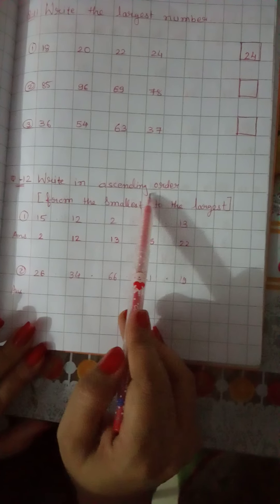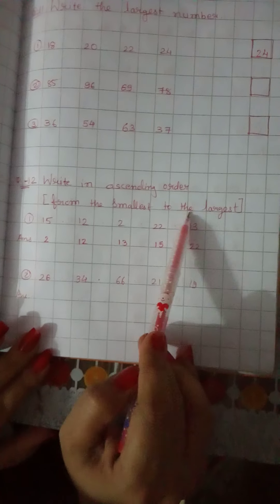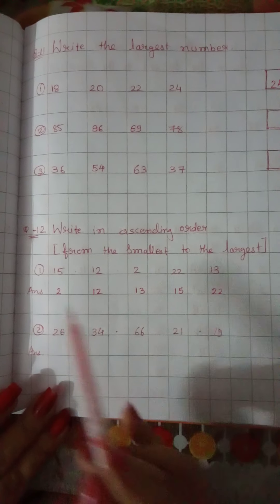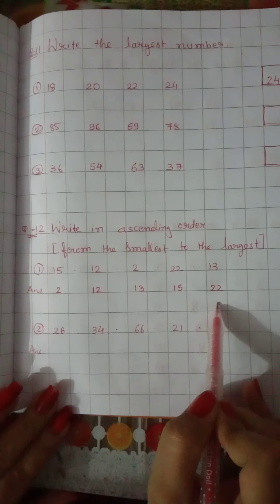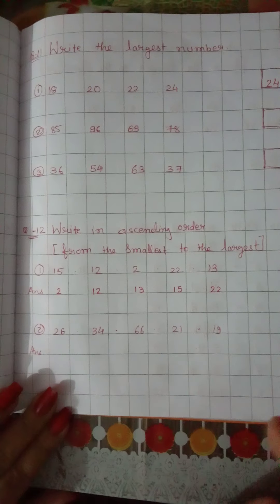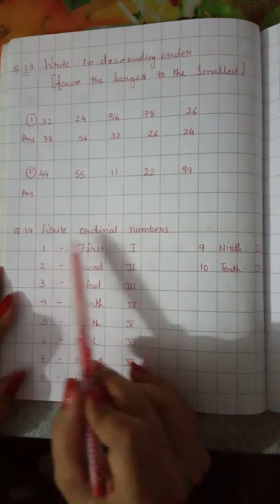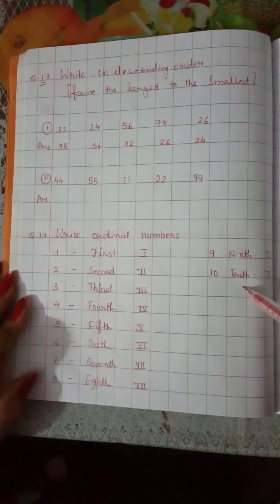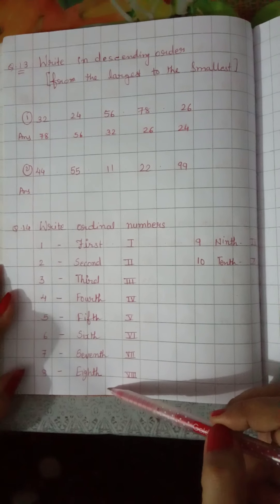Ojas International School Maths Std 2nd Ch 1 part 5